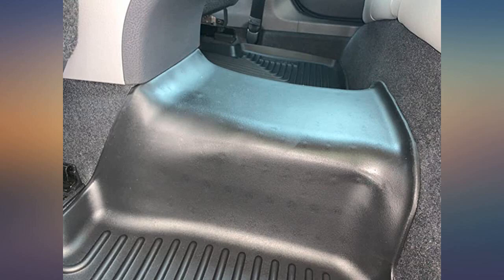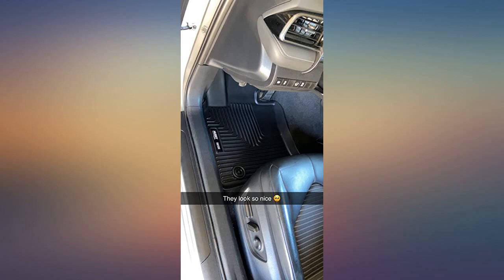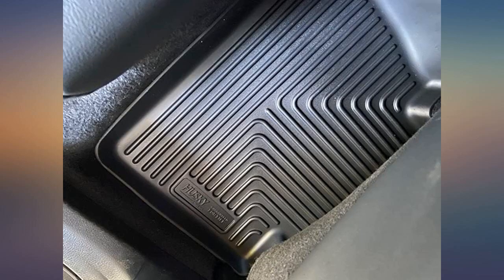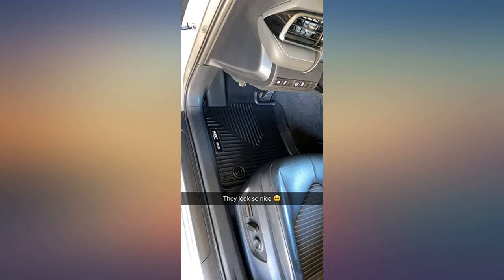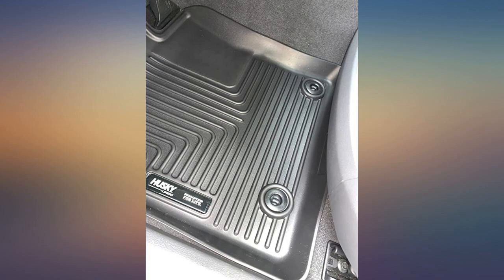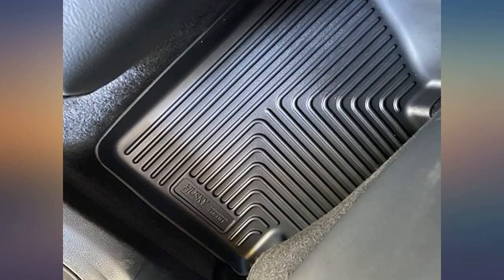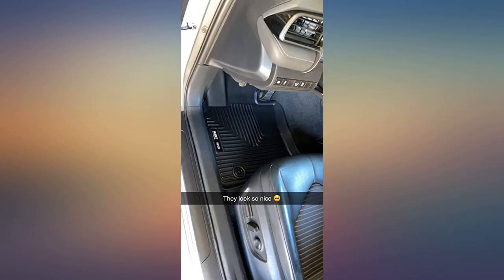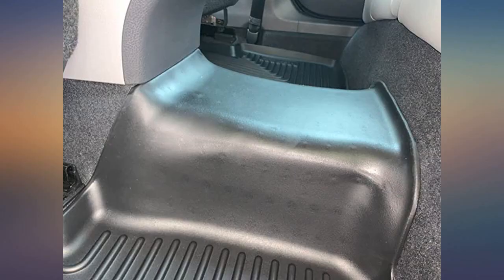Husky Liners Fits 2018-19 Toyota Camry - will not fit hybrid models Weatherbeater review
Main Features:
by entering your model number.. Our FormFit Design process perfectly forms each liner to the detailed contours of your specific ride.. Our exclusive StayPut Cleats help keep your liners securely in place.. Our sporty liner material is rugged and can stand up to abuse like no other.. No hassle lifetime guarantee. For details: HuskyLiners.com/ForLife. Made in the USA.